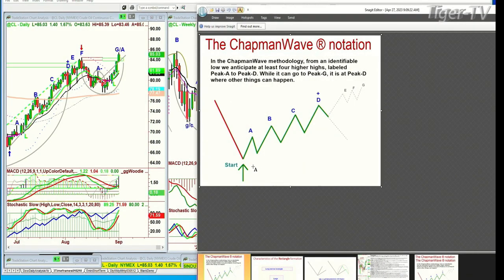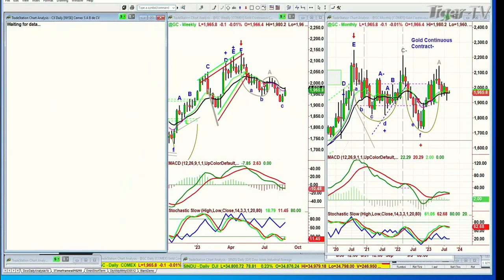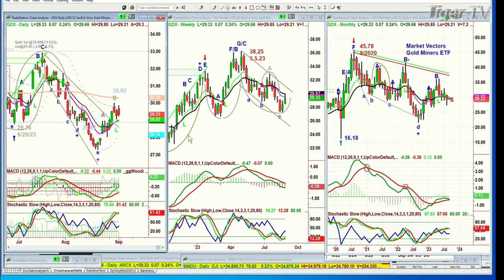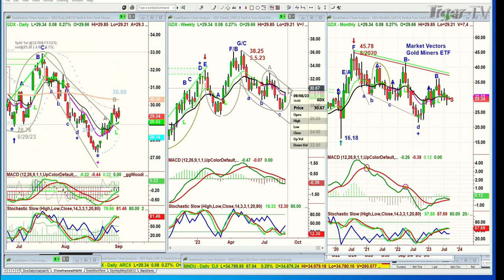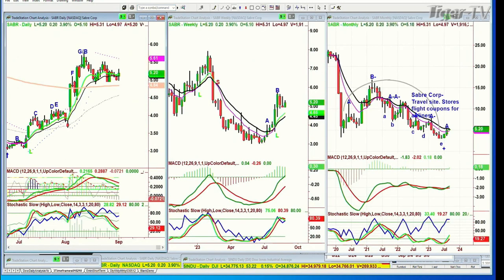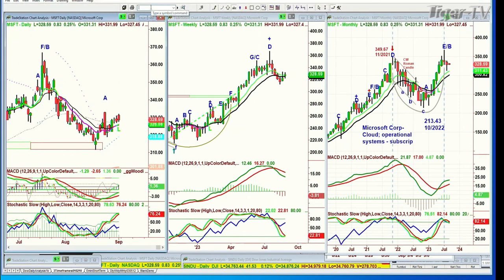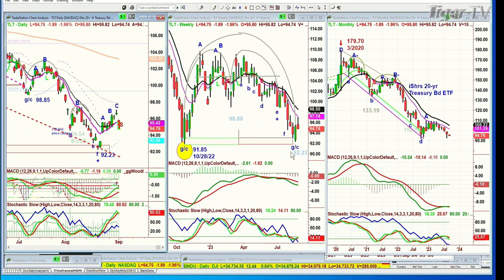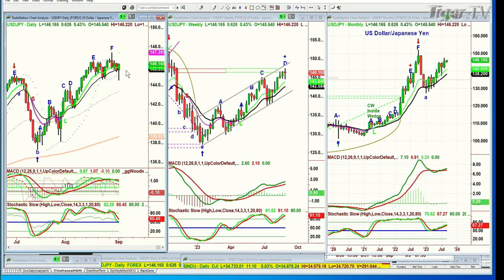September 1st, The Trader's Edge with Basil Chapman on TFNN - 2023